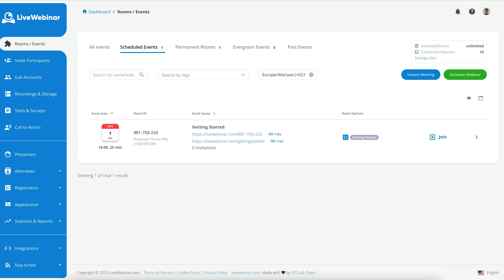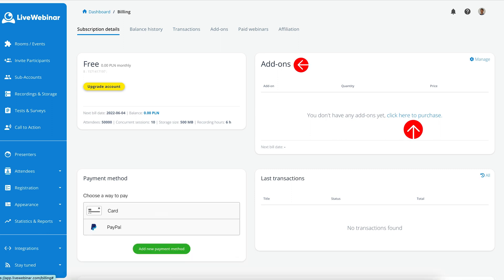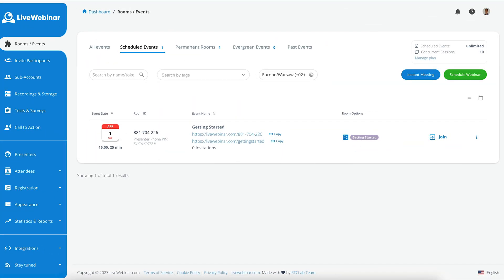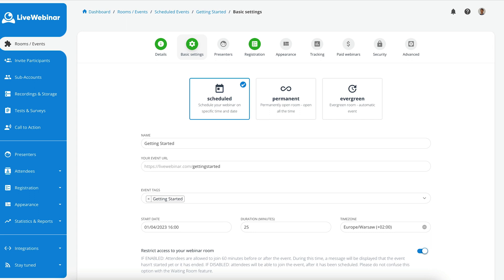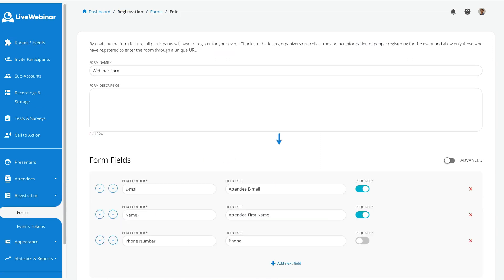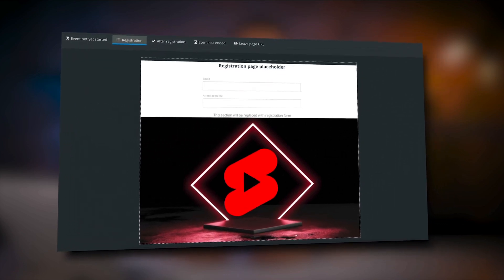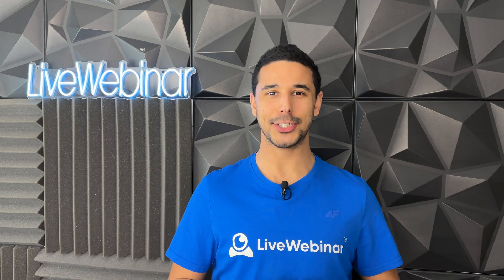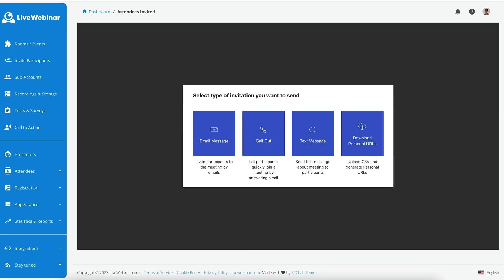Get Ready to Master LiveWebinar: Here's What You Need to Know!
In this video, we'll give you an overview of the new features in LiveWebinar, and teach you how to get started with the software.

LiveWebinar is one of the most powerful and versatile webinar software platforms on the market, and this video is your chance to learn everything you need to get started with the software. We'll cover topics like creating and hosting your own live events, using the new features to improve your live presentations, and more.

Once you've watched this video, you'll be ready to start mastering LiveWebinar and making your next live event a success!

🔔  Would you like to learn how to host efficient and engaging webinars?

From practical tips and tricks to strategic advice from our experts, here's all you need to know to take your webinars to the next level

🤩  LiveWebinar is the most advanced webinar platform on the market. LiveWebinar provides huge amounts of incredible free resources and education for digital marketers.